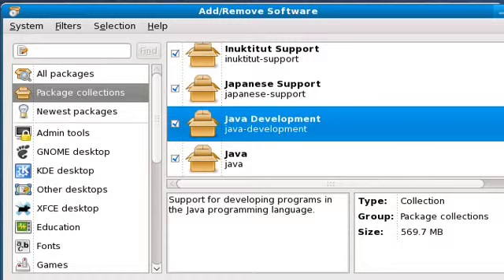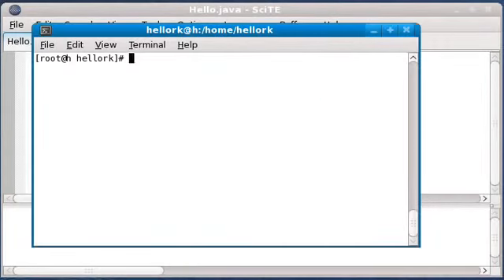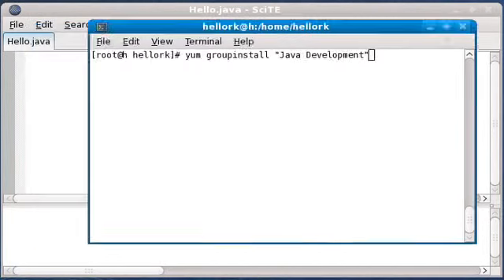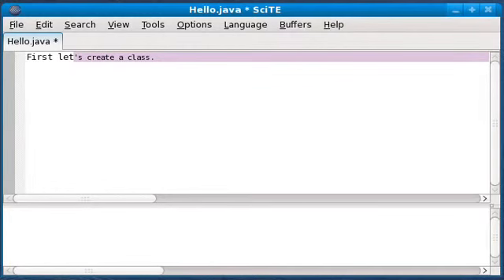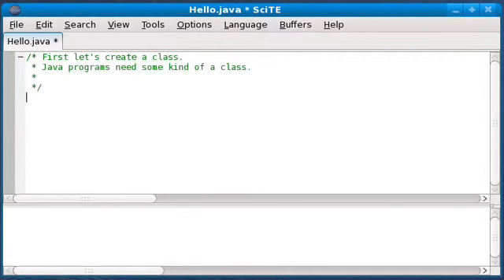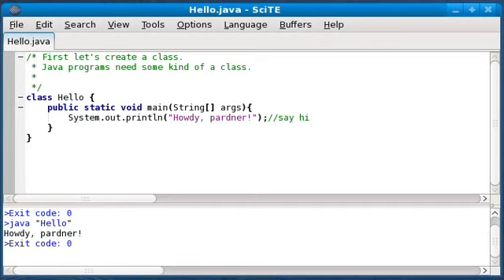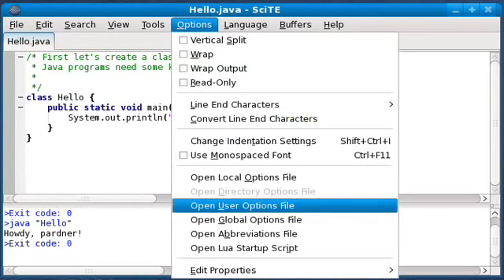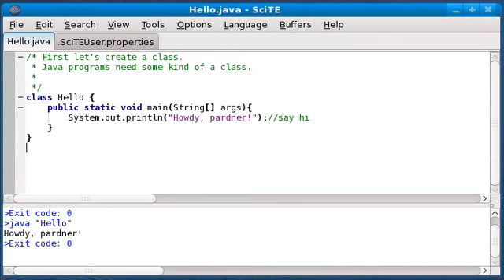Linux; java programming tutorial